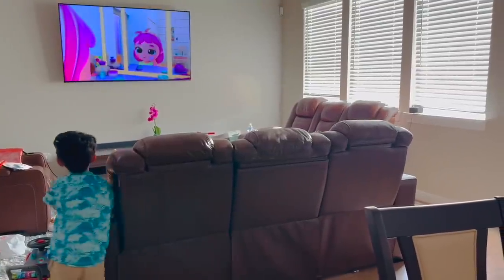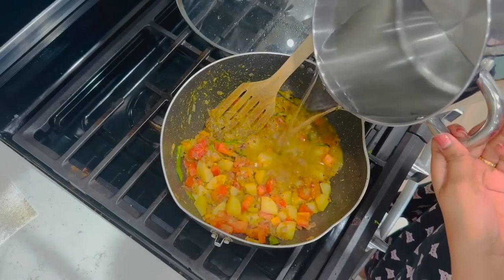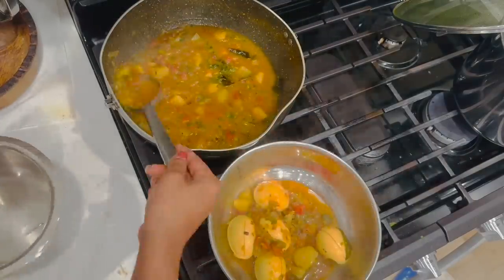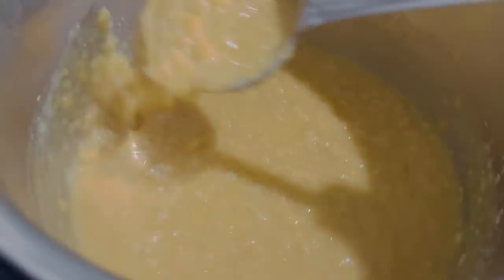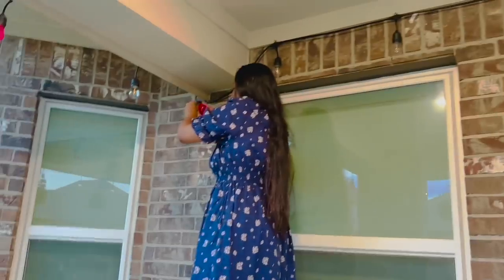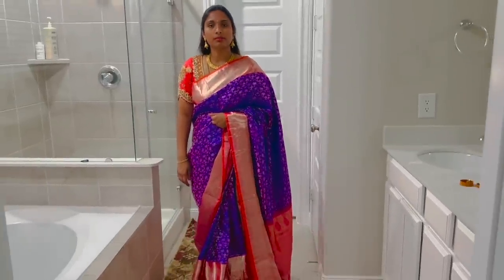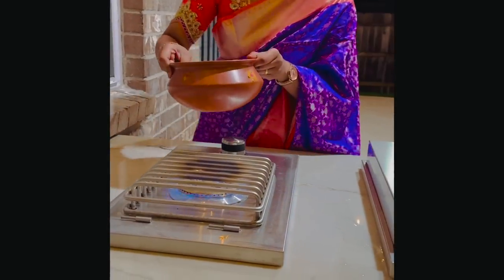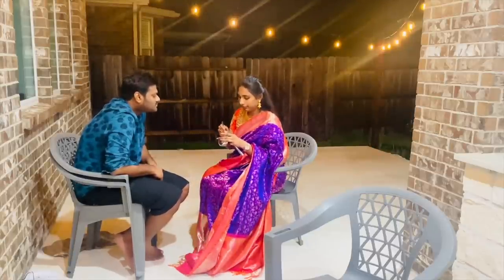ఇక్కడ అలిగిన కూడా మన పనులు మనమే చేసుకోవాలి || తనకి తెలియకుండా ఇలా చేస్తాను || గుడ్డు పులుసు || RADI